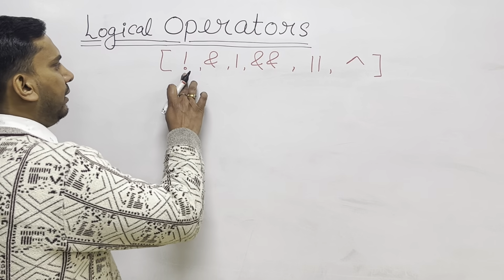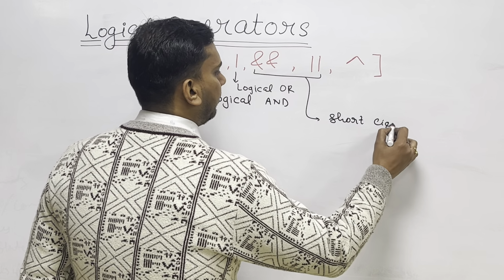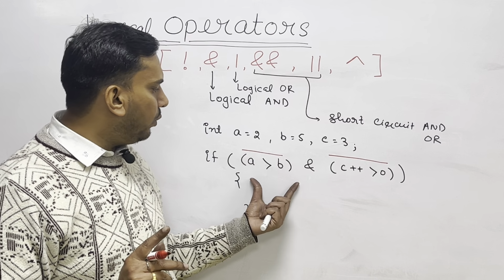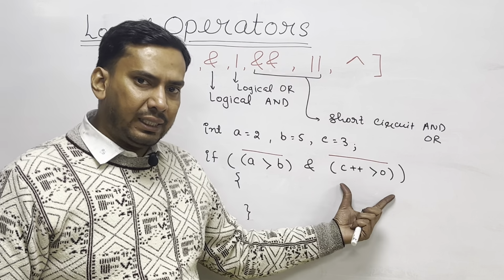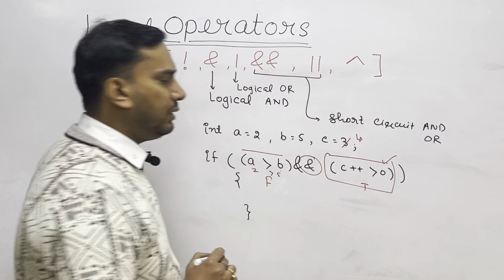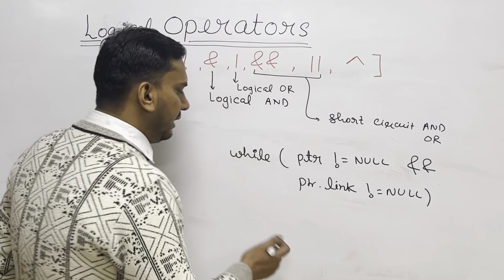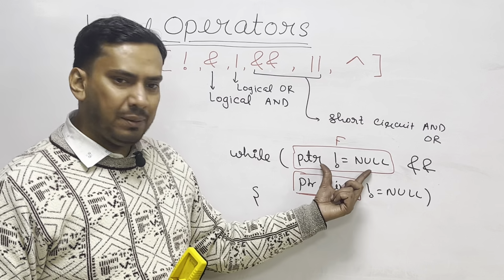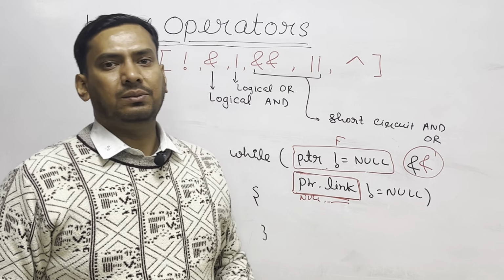Logical Operators in Java | AND (&&), OR (||), NOT (!) Explained | Lec-26 | Java Guru Ravi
In this lecture, we dive deep into Logical Operators in Java, which are crucial for decision-making in programs. These operators help in evaluating Boolean expressions and controlling program flow efficiently.

📌 Topics Covered:

What are Logical Operators in Java?
AND Operator (&&) – When both conditions must be true
OR Operator (||) – When at least one condition is true
NOT Operator (!) – Reversing Boolean values
Short-Circuiting in Logical Operators
Differences Between & and &&, | and ||